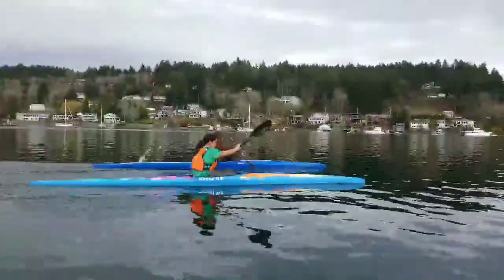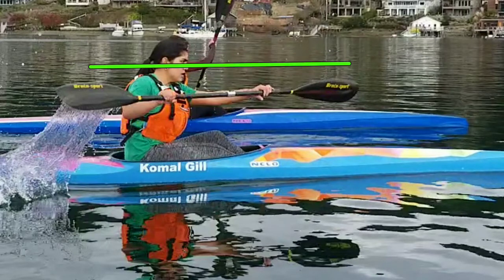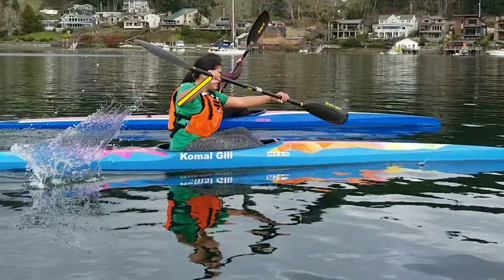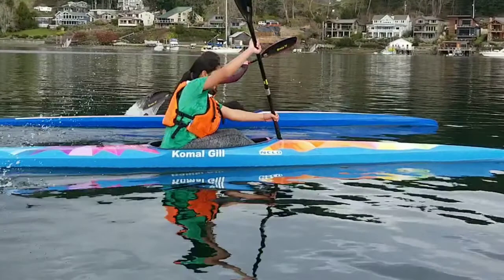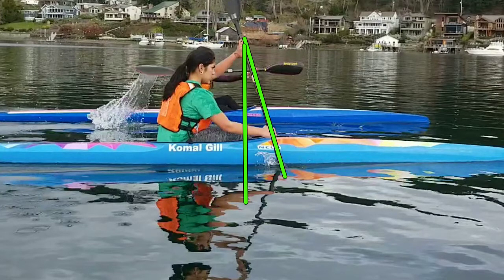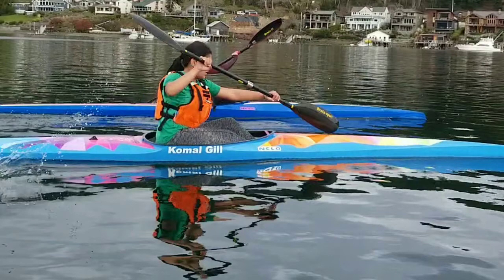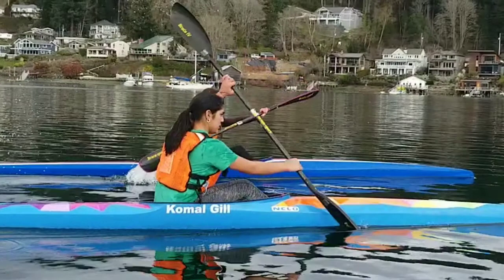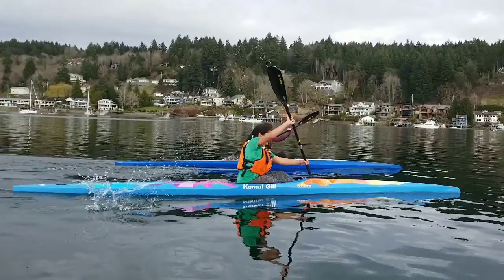Video analysis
Komal kayak technique